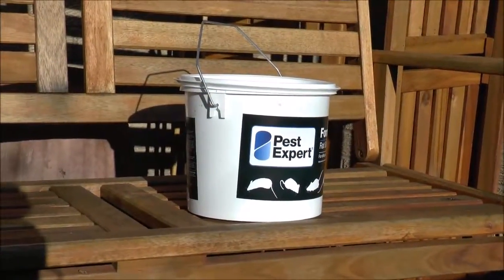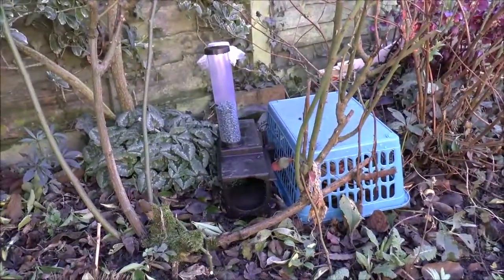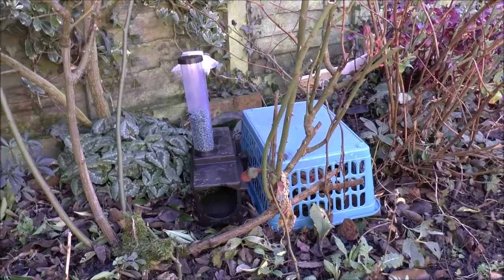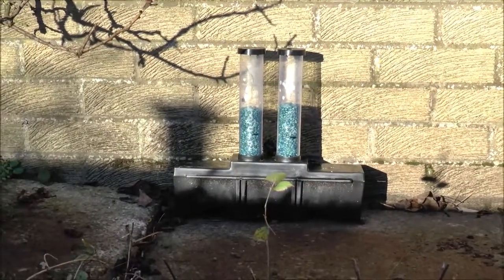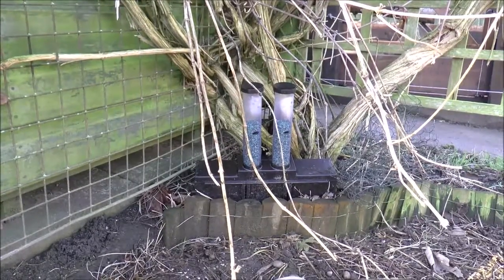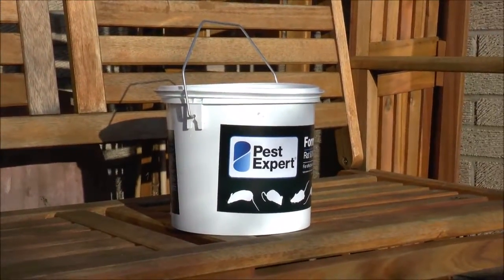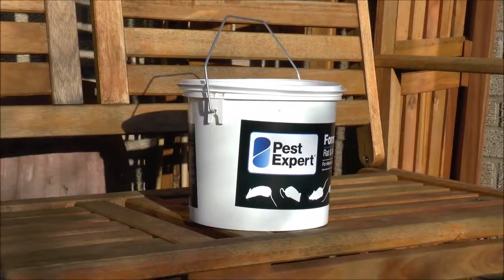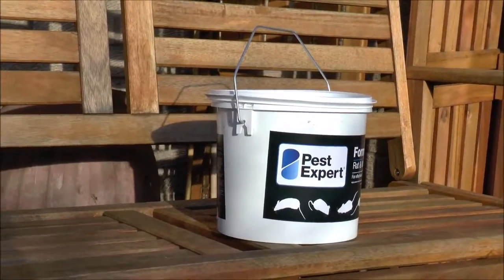The Crofts Hens - Rodent Control For Chicken Keepers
Sooner or later all chicken keepers are going to come across the problem of mice and/or rats. Good hygiene and feed management will help prevent mice and rats, but occasionally they take up residence anyway.

In this video we discuss how a combination of traps and poisonous bait can be used to effectively control the population of mice and rats. In our situation, living in the countryside, we are never going to eradicate mice and rats entirely, but we haven't seen any sign of them for months.